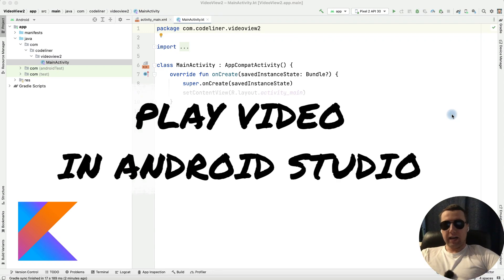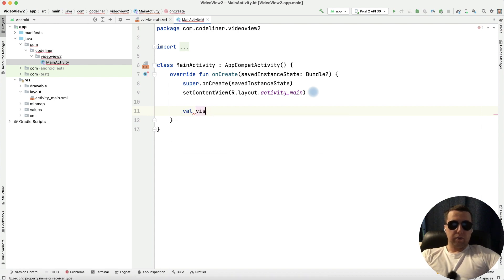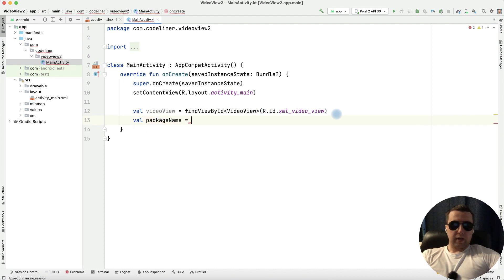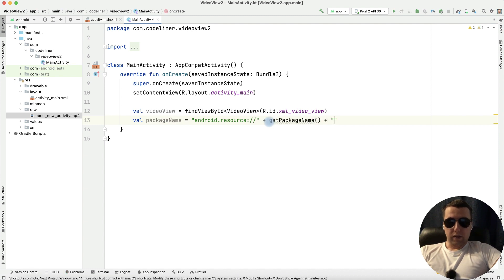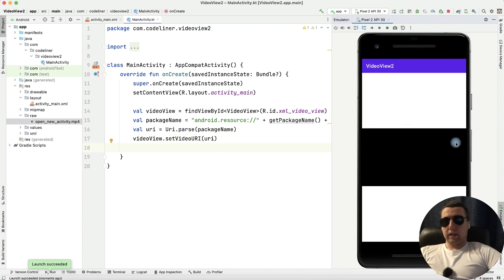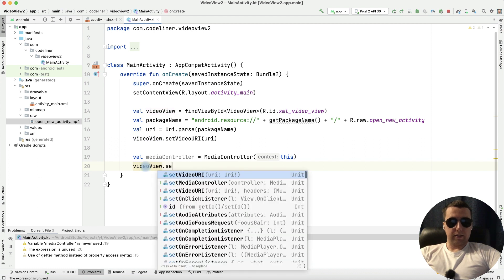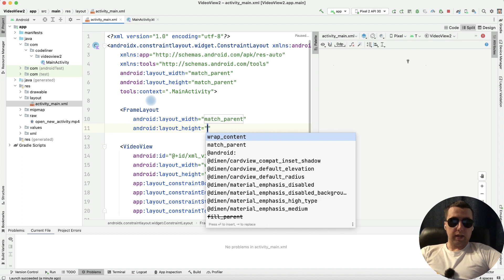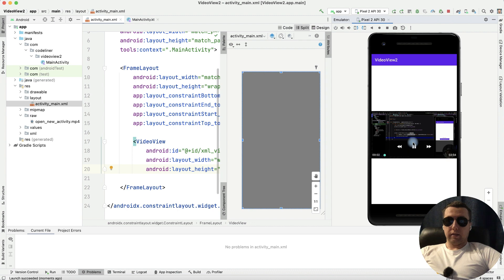VideoView Tutorial With Example In Android Studio | Kotlin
To embed a video player in android studio, you need to use the VideoView element, for which you need to create a media controller.